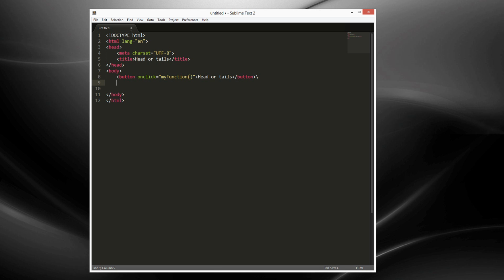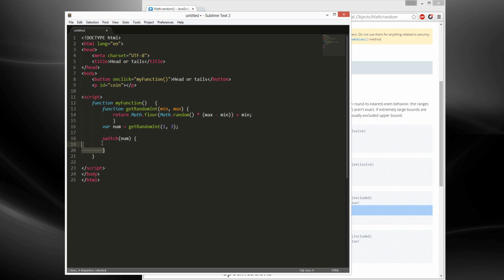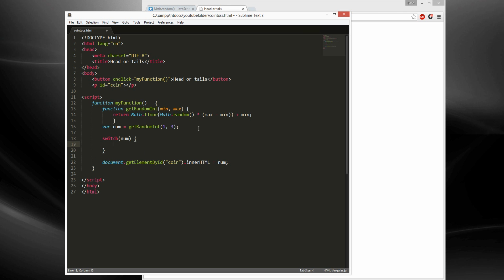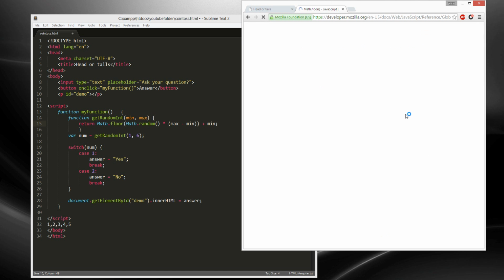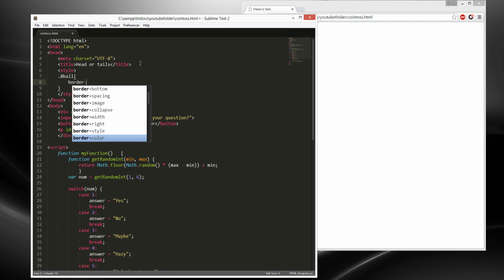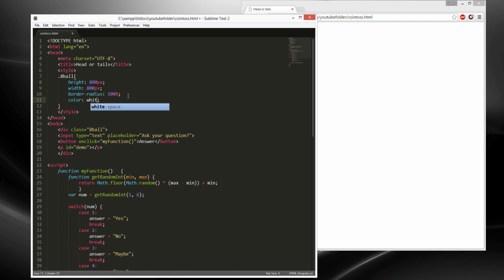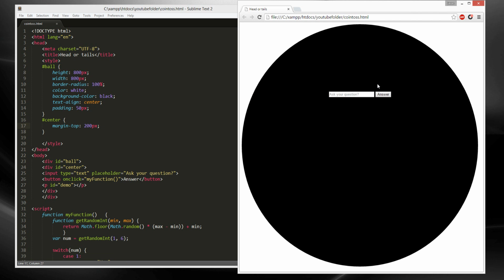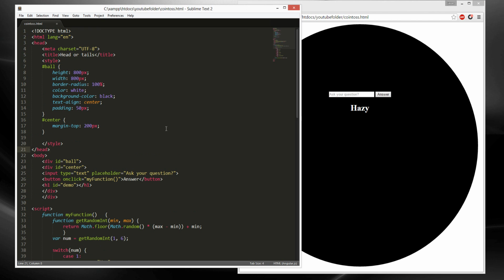Javascript Tutorial - How to Make a Heads or Tails coin flip simulator program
Recommended reads:

This is a tutorial on how to make a coin flip program. It's very similar to my magic 8 ball program. Actually it's the same program. I just modified the case switch statement.

Source will be released when it hits 1000 views: